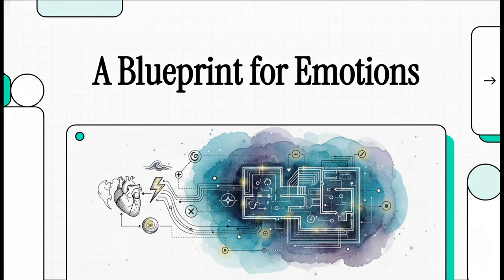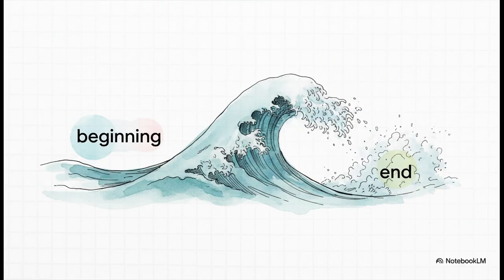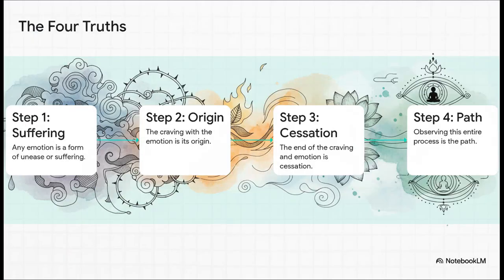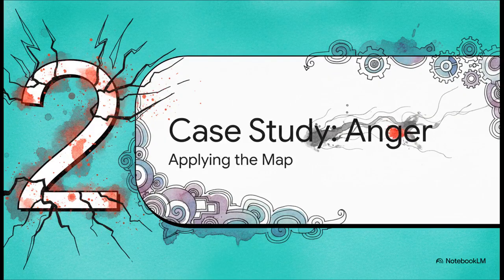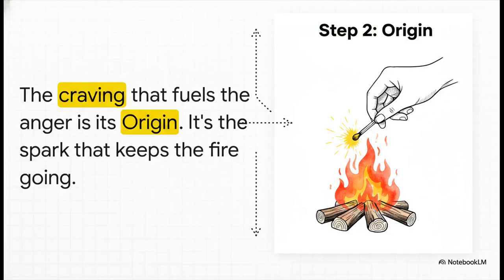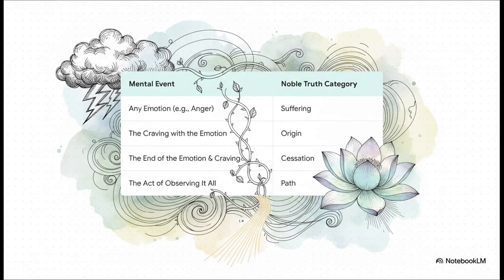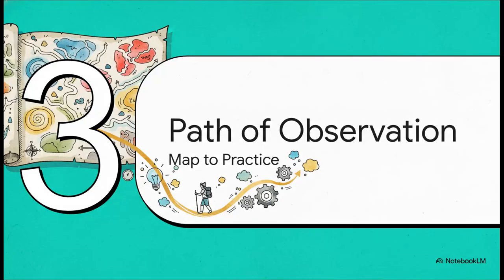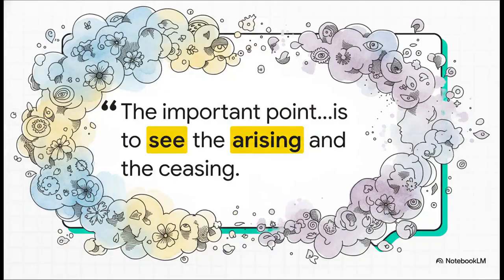What Is the Systematic Way to See Emotions as They Truly Are?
The video clip outlines a meditative framework for integrating the Five Aggregates into the Four Noble Truths to cultivate spiritual wisdom. It instructs practitioners to categorise every mental sensation as suffering and identify the accompanying desire as the root cause of that distress. By observing the simultaneous cessation of these cravings and emotions, one can recognise the state of liberation. This systematic process of mindful observation regarding the arising and passing of internal states constitutes the actual practice of the Path. Ultimately, the source illustrates this method using anger to demonstrate how emotional awareness leads to enlightenment.

Explain how the Five Aggregates relate to the Four Noble Truths.
How can observing the arising and ceasing of emotions lead to enlightenment?
Teach me how to categorise daily experiences like anger using Buddhist philosophy.